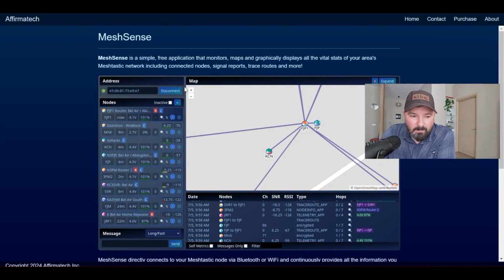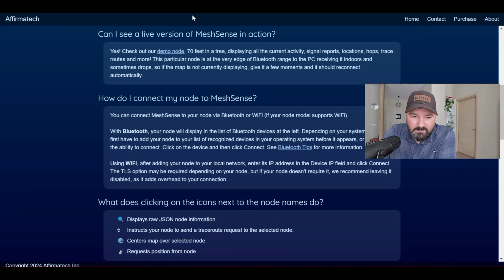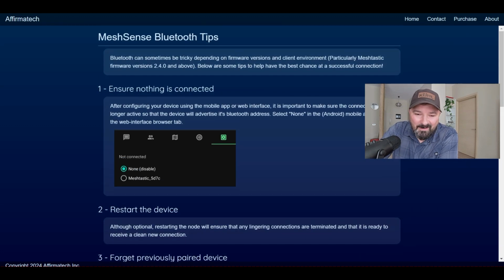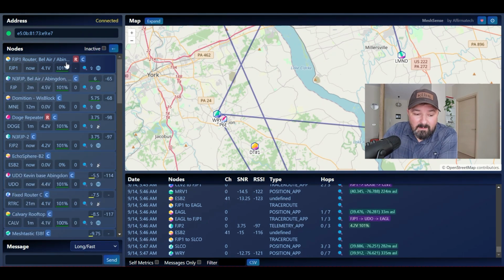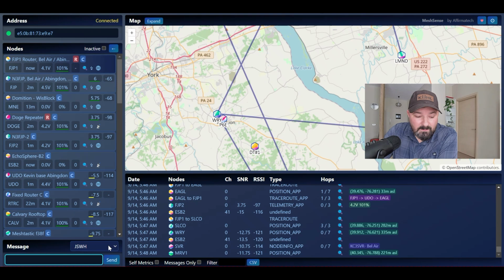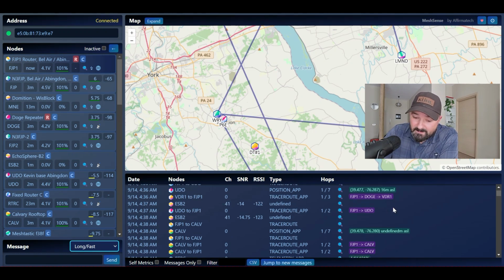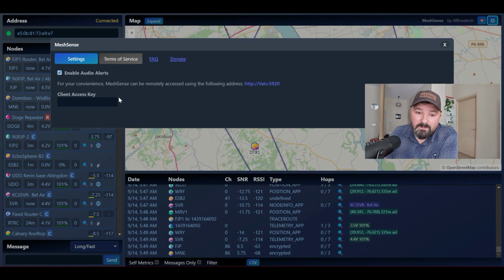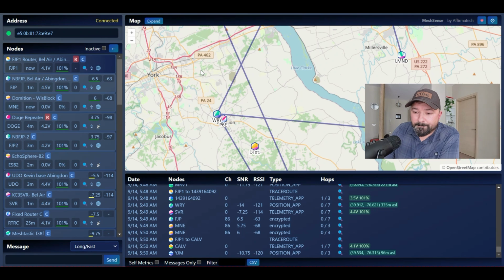Can MeshSense Enhance Your Meshtastic Experience?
It you are looking for a way to better monitor your local Meshtastic network, the MeshSense software maybe what you are looking for. In today's video, I dig into that very question.